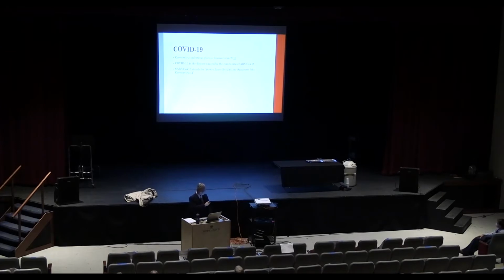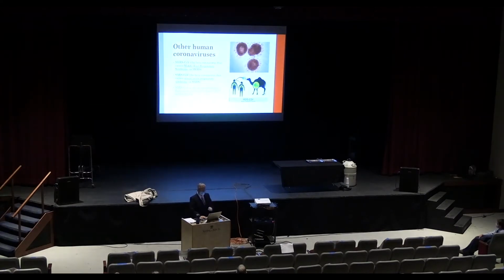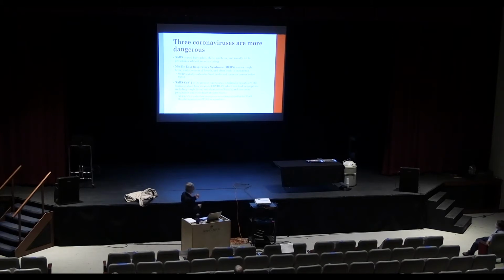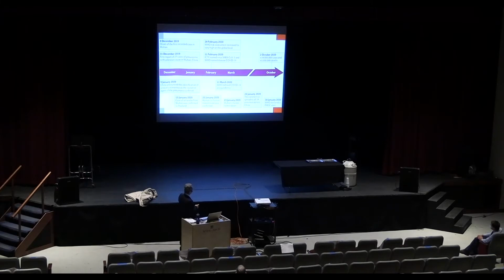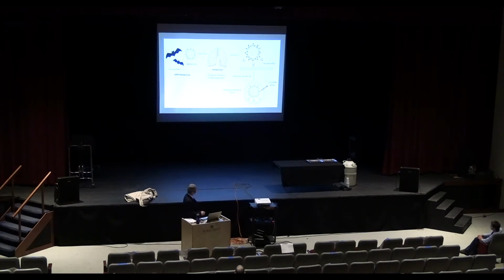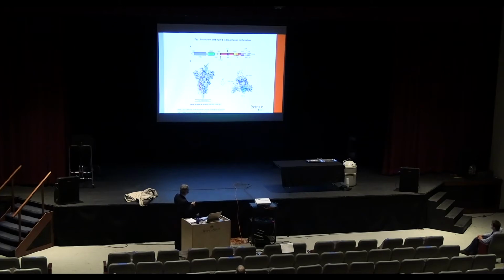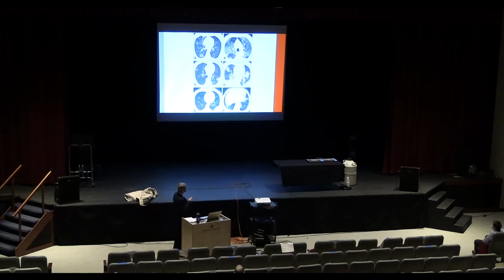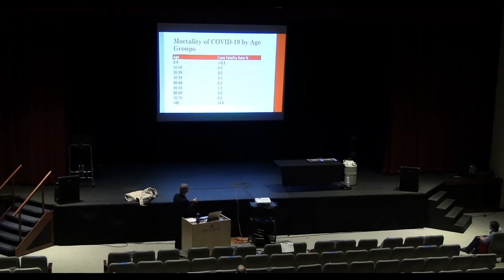Natural Science Seminar: November 13, 2020